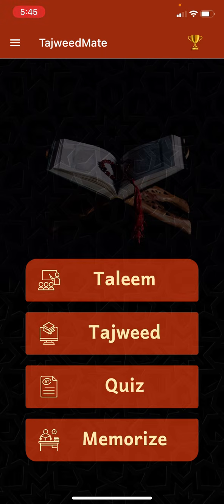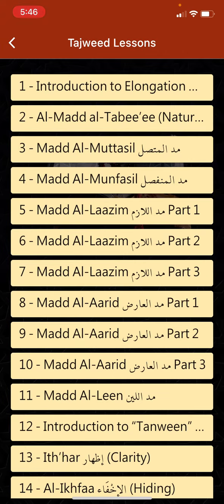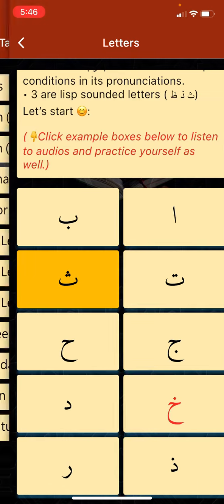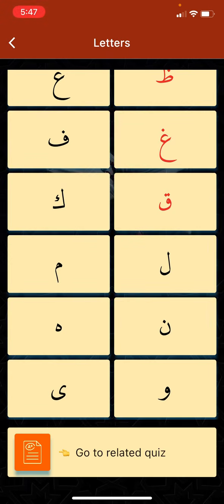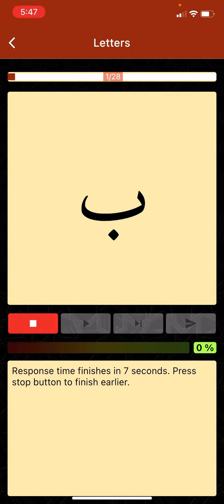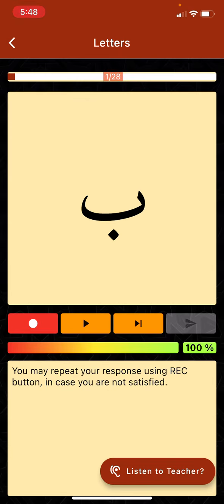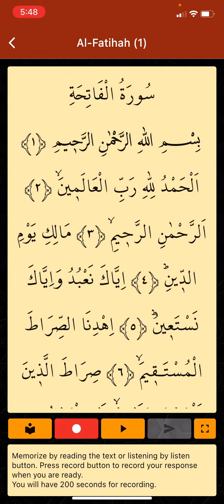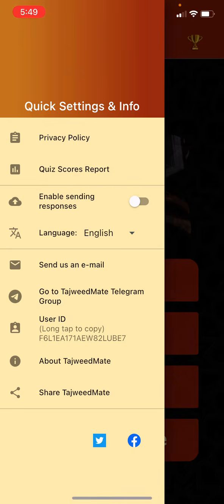Learn Quran and Tajweed with Help of AI: TajweedMate Tutorial HD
TajweedMate is an app that helps users learn and practice tajweed, the rules of Quran recitation with immediate feedback using cutting-edge speech recognition AI. It offers interactive quizzes along with audio-visual examples and memorization passages to improve pronunciation and fluency. It also includes lessons on Huruf, Elongation Rules (Madd), Ith'har, Ikhfaa, Iqlaab, and Idghaam to ensure users have all the tools they need to master the correct pronunciation of the Quran.

With TajweedMate App, you can

- Learn the alphabet (Quran elif-ba) and basic recitation of the Holy Qur'an with audio examples.
- Learn Tajweed with rules, and audio-visual examples.
- Test your recitation by smart speech analysis.
- Memorize the most common passages from the Holy Qur'an.
- Help kids to learn tajweed and Qur'an in a fun way

TajweedMate is developed with love, patience, and the implementation of the latest technologies and best practices by a dedicated team of professionals. We welcome feedback and suggestions from users and would be grateful for any sound sample donations to help improve the accuracy of our speech recognition engine. While the speech recognition engine is in development and not yet at the level of a professional educator or Imam, it is still a useful tool for practice and self-improvement.

TajweedMate is the perfect companion for Muslim adults and children who want to learn and practice tajweed and improve their Quran recitation.

Note: Tajweed is not an English word; thus it is sometimes written as tajwed, tecvid or tajwid; but we prefer the one with the closest pronunciation to the original Arabic word "تجويد".
Terminologically, it means fulfilling each letter right when reciting the Holy Qur'an.